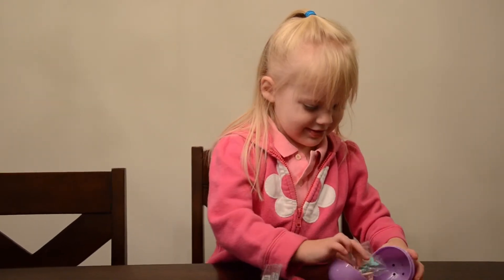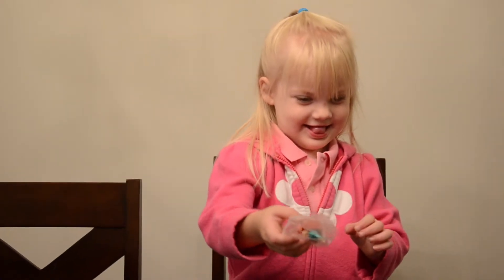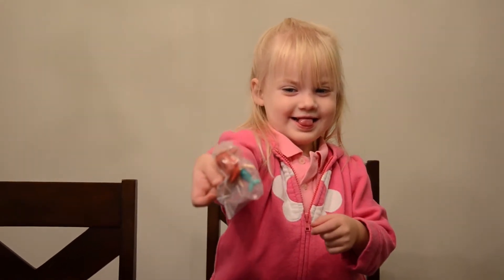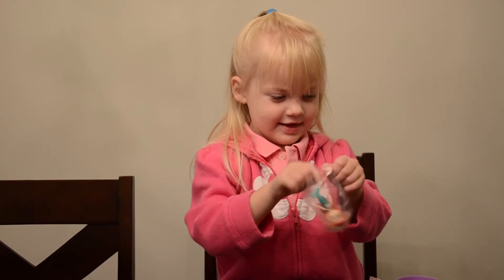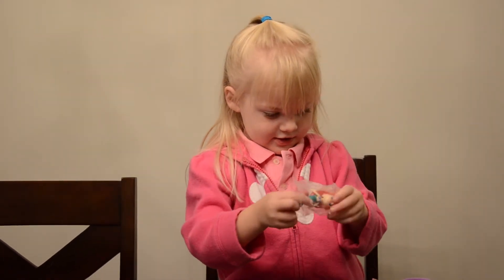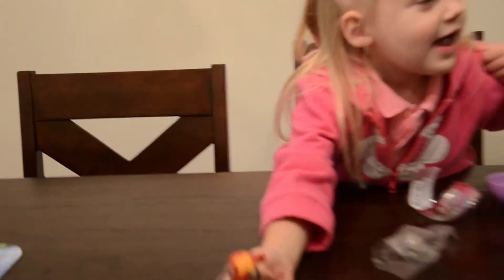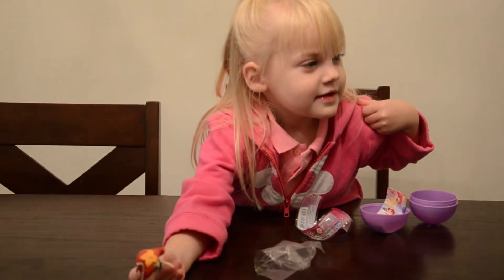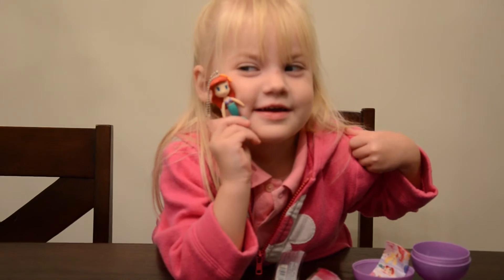Disney Princess Eggs Ariel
Disney Princess Eggs Keychain Collection.  Ariel from Little Mermaid.